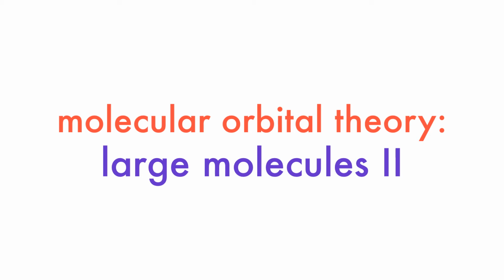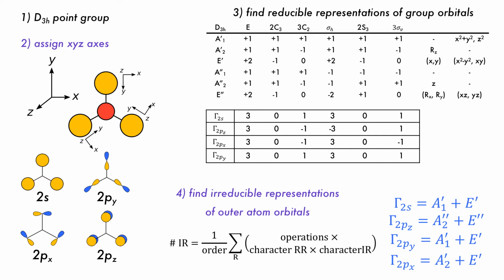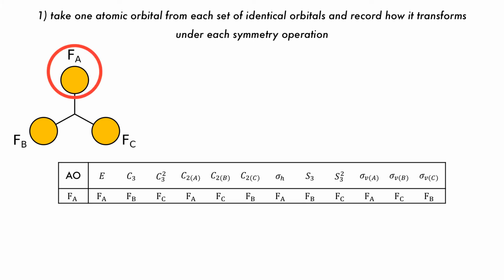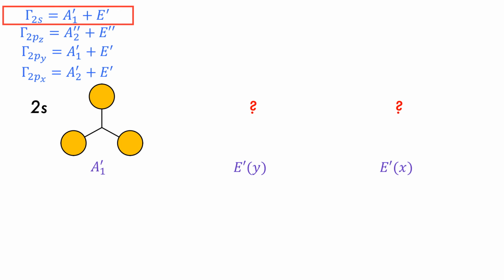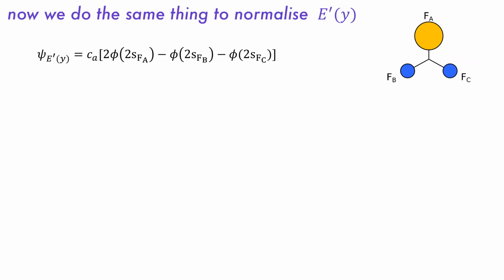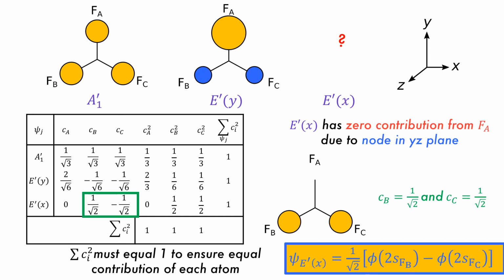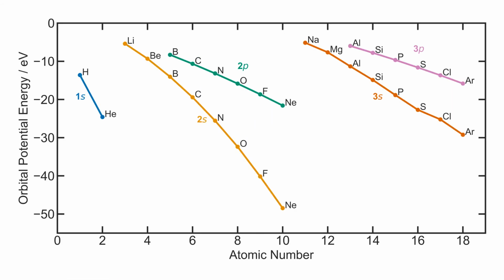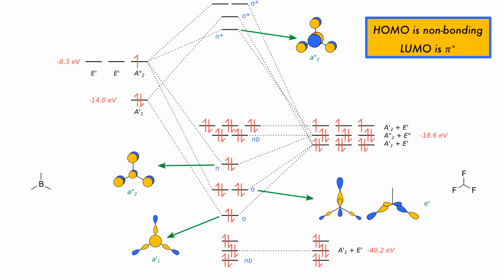Molecular Orbital Theory Projection Operator Method Boron Trifluoride BF3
In this video the rigorous projection operator method is applied to boron trifluoride in order to determine its molecular orbitals